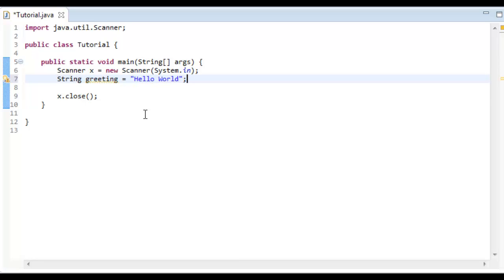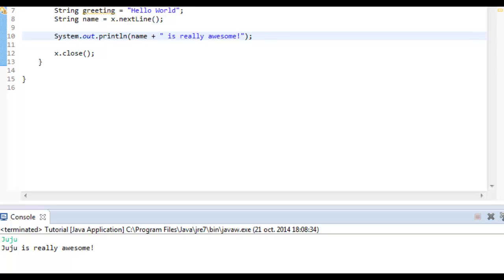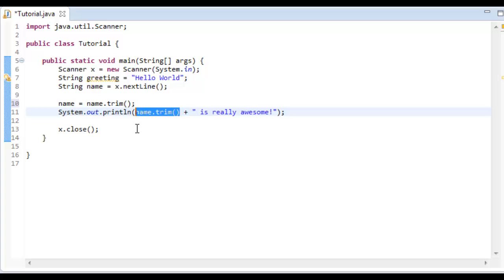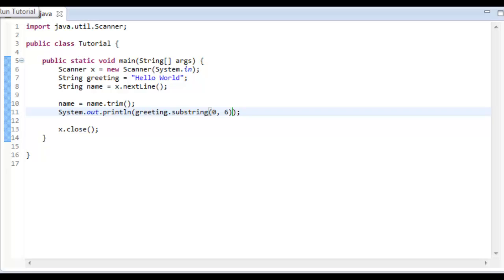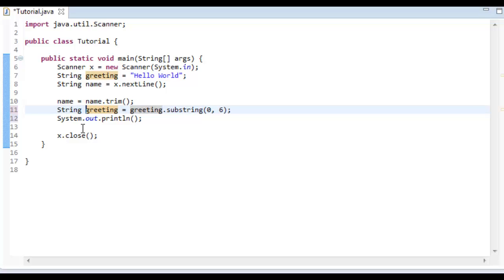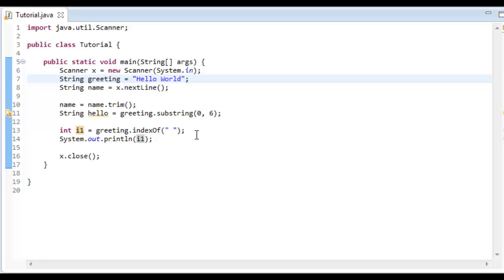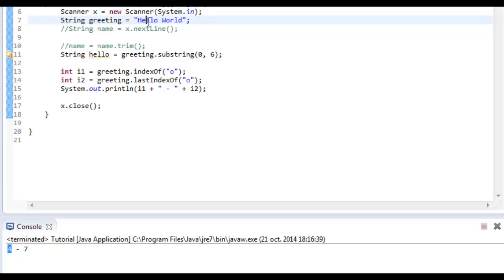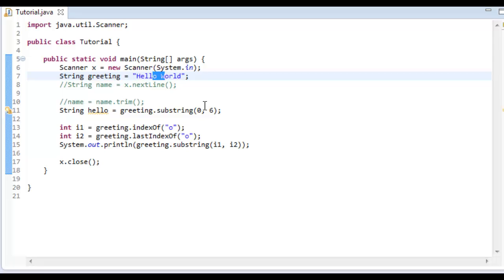Java Programming Tutorial 15 - String Methods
If you were worried about strings being attached, don't worry because we're about to learn how to manipulate them! In this Tutorial we cover a few string methods.